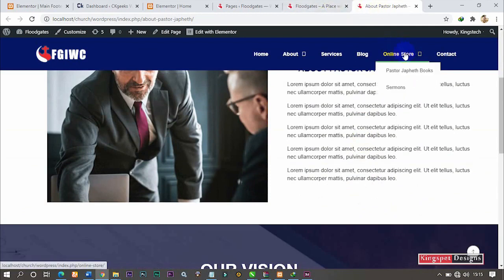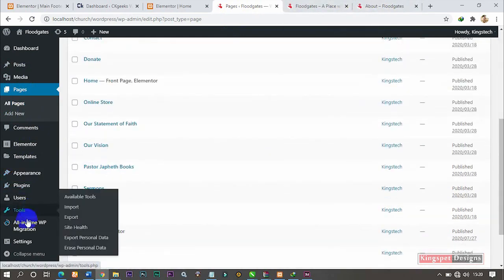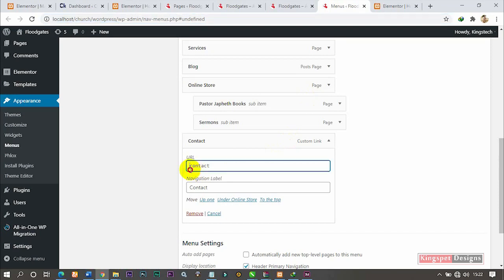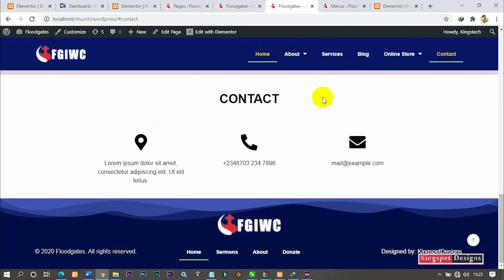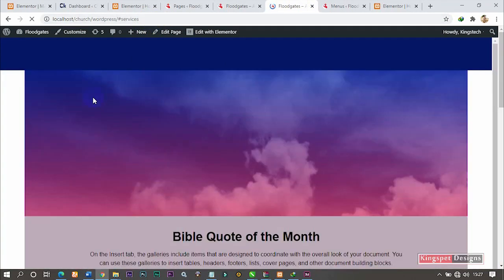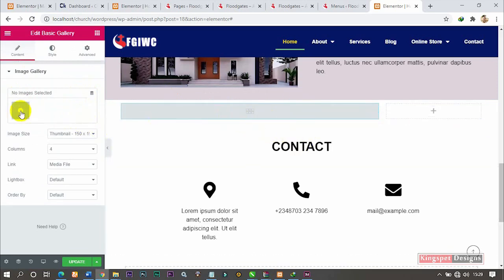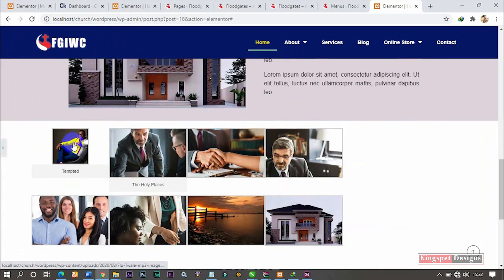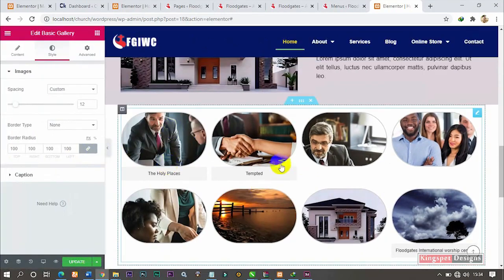How to Create JUMP TO links and link pages on your Website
By : KingspetDesigns

How To Make a WordPress Website On a Localhost 2020: This is a step by step tutorial on how to create or design a WordPress Website on a localhost using Xampp in Windows 10 2020.